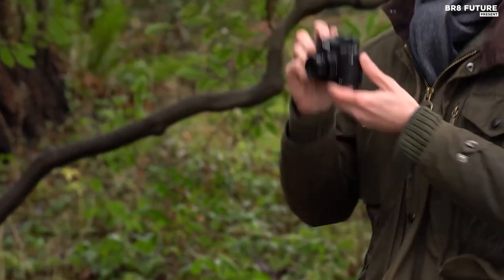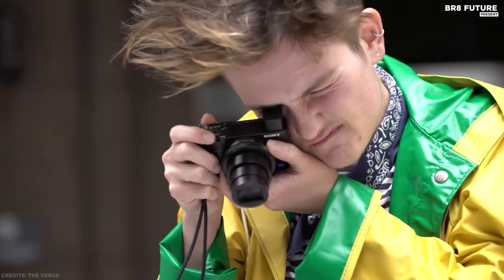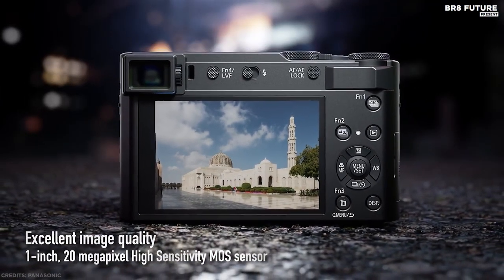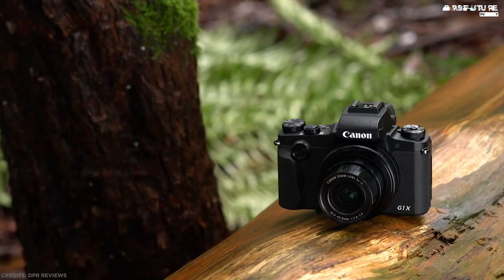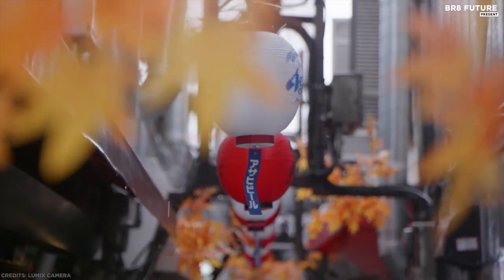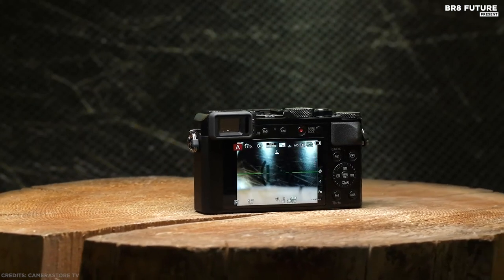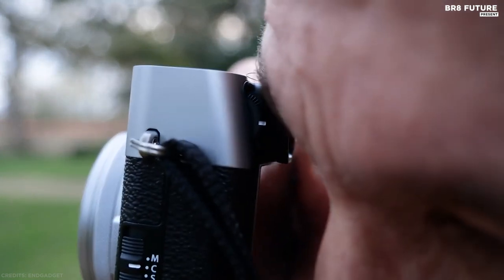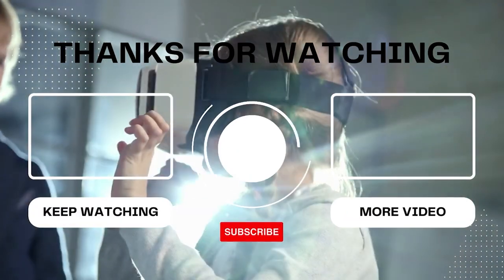Best Cameras 2022 - Top 5 Best Compact Cameras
Portions of footage found in this video is not original content produced by Br8 Future. Portions of stock footage of products was gathered from multiple sources including, manufactures, fellow creators and various other sources for visual reference only.  If you have any issue with the content or something belongs to you, and you want it to be removed, please do not hesitate to contact us at We will delete it within 24 hours Best Cameras 2022 - Top 5 Best Compact Cameras

Compact cameras aren’t just for beginners anymore. In recent years camera manufacturers have stepped up the quality and build of the pocket-sized cameras that they are selling. To this day, pocket cameras have advantages that make them equivalent to most DSLR cameras.
This is done to meet the needs and demands for high-end cameras at mid-range prices. So that comes with the best pocket camera that has professional features. and that's where our guide to the 5 Best Compact Camera in 2022 comes in.

Number 5. RX100 VI

Number 4. Panasonic Lumix ZS200

Number 3. Canon PowerShot G1 X Mark III

Number 2. Panasonic LX100 II

Number 1. Fujifilm X100V

Br8 Future is a participant in the Amazon Services LLC Associates Program. We earn through amazon associates from qualifying purchases.